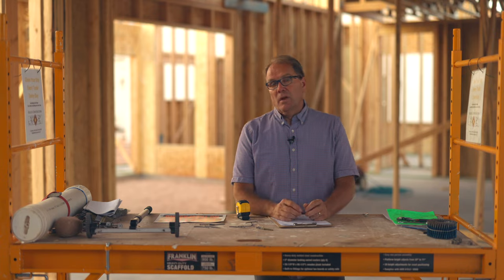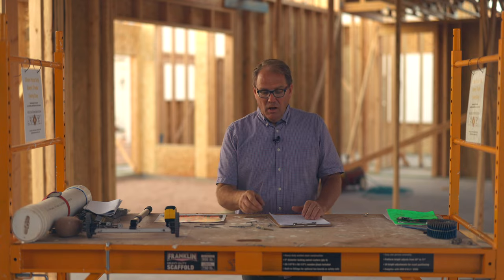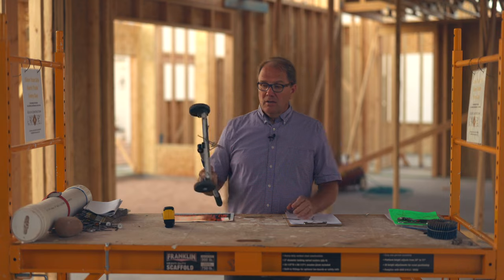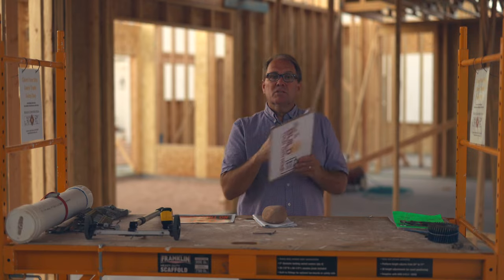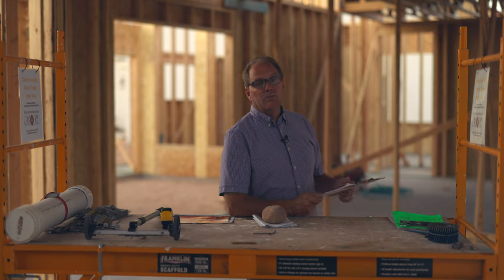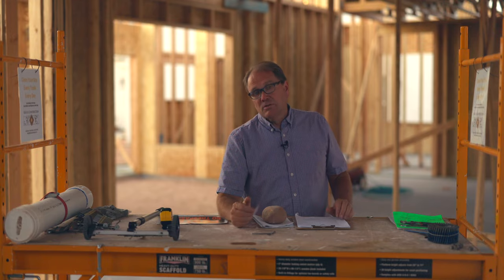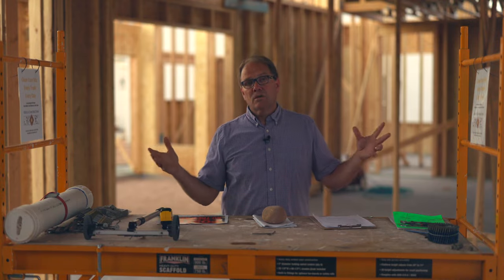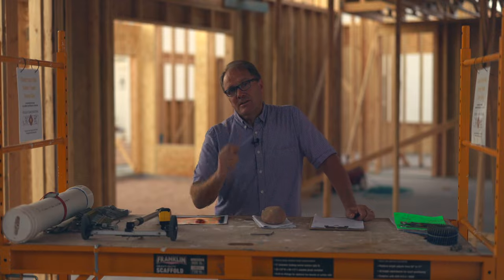Pre Construction Meeting With Framer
The pre construction meeting with checklists will help your new home building process go smooth. Today we go over the pre construction meeting for the framer. I give you tips to help the framing process move along smoothly.

Tips and checklists to help the process.